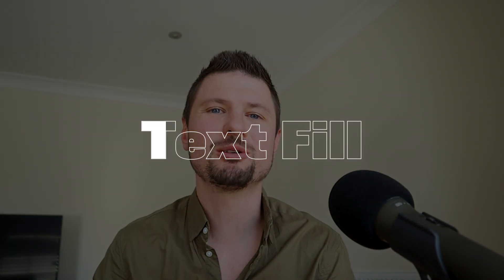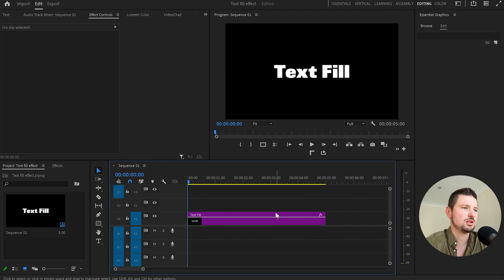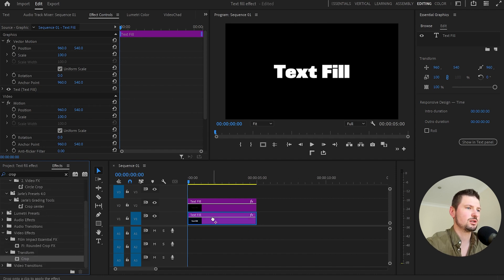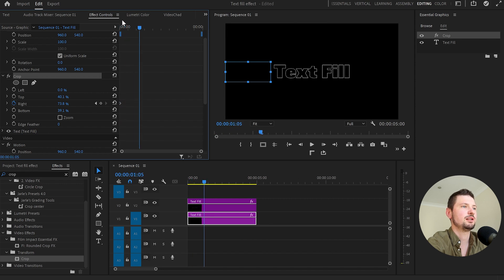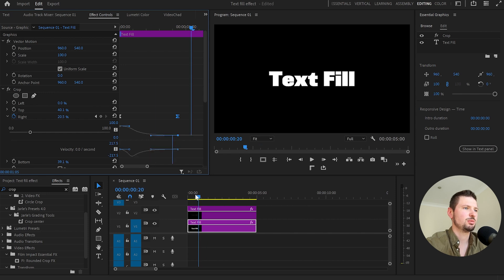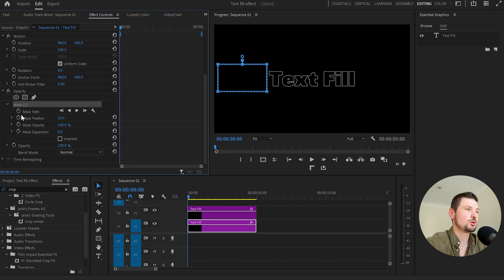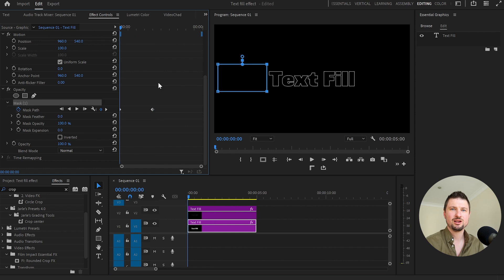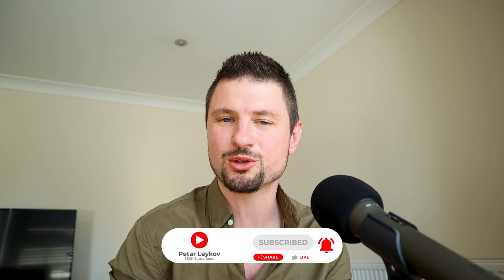AMAZING Text Filling Effect in Premiere Pro - Tutorial!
In this video, I will show you 2 easy ways how to create a text-fill animation effect in Premiere Pro.

00:00 - Introduction
00:47 - Creating Text in Premiere Pro
01:47 - First Way of Creating Text Effect
02:59 - Second Way of Creating Text Effect
03:40 - Additional Trick for Text Animation
04:09 - Conclusion